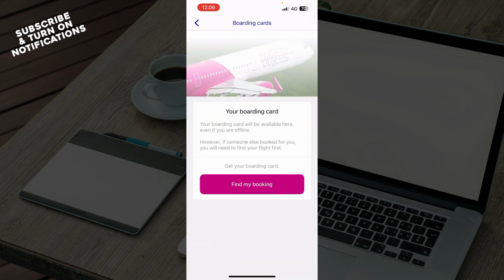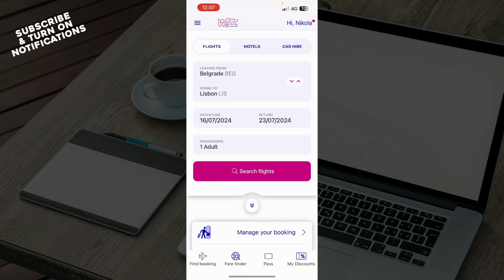How To Change a Flight Date on Wizz Air (Easiest Way)​​​​​​​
In this video I will show you How To Change a Flight Date on Wizz Air. It would be good if you watch the video until the end so that you don't miss important steps.